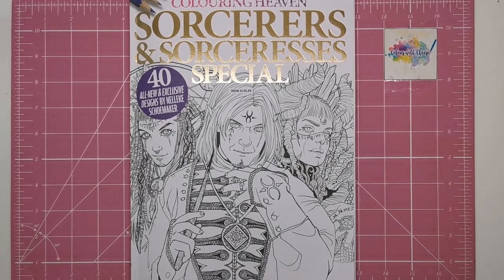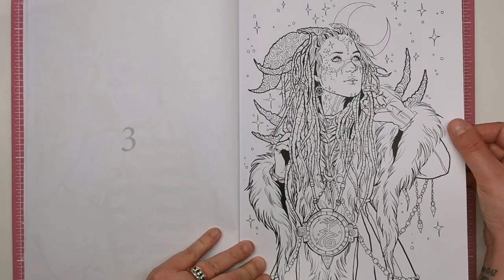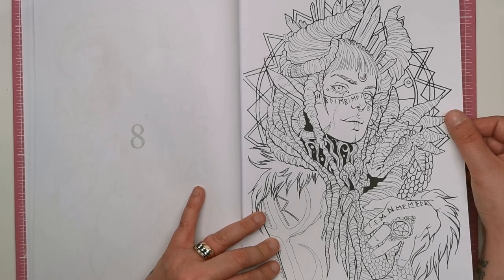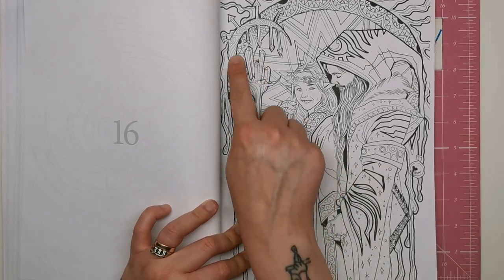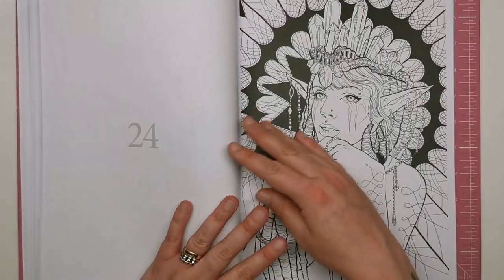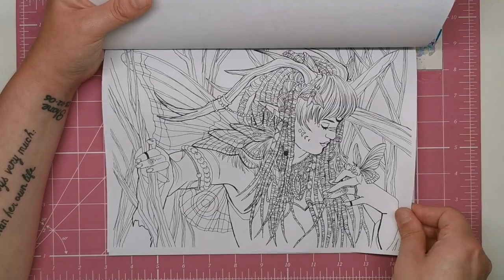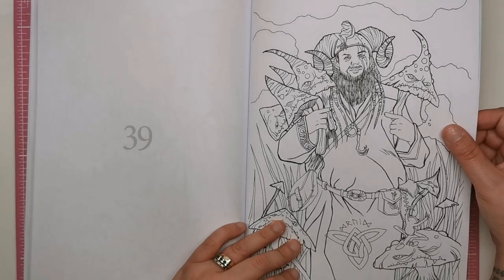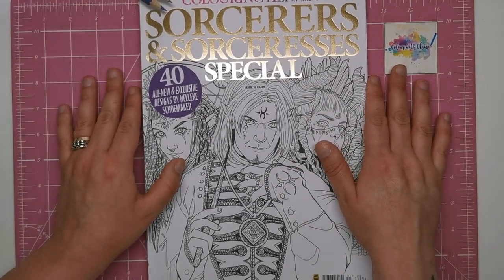Colouring Heaven Sorcerers and Sorceresses Special (August 2019) Review